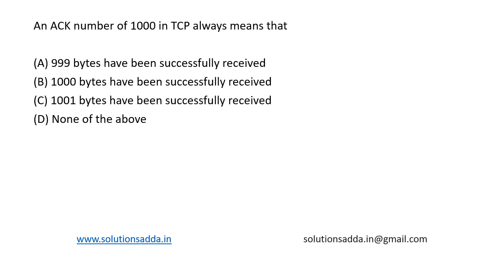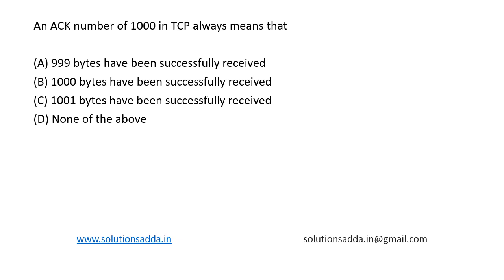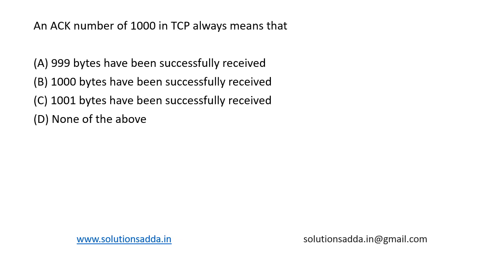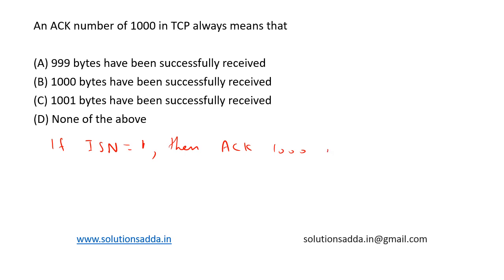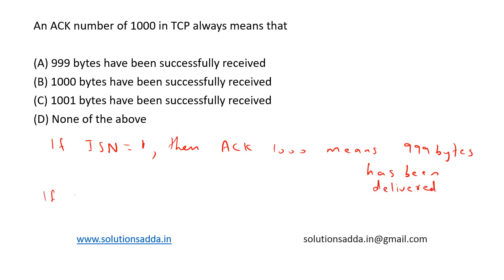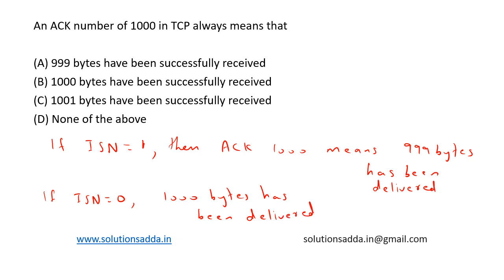ISRO 2015 | CN | TCP | ACK | ISRO TEST SERIES | SOLUTIONS ADDA | EXPLAINED BY ISRO AIR-1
ISRO 2015 Q52:  An ACK number of 1000 in TCP always means that